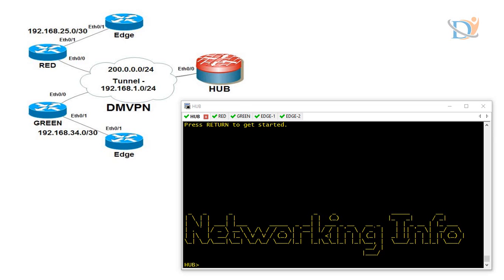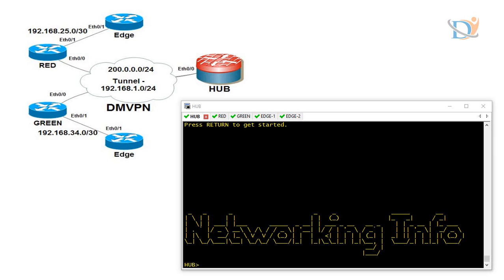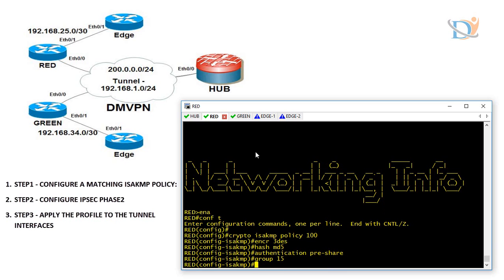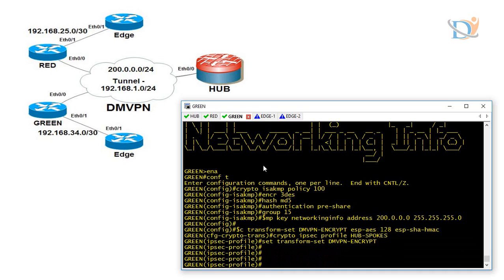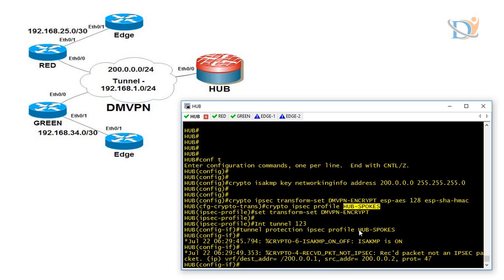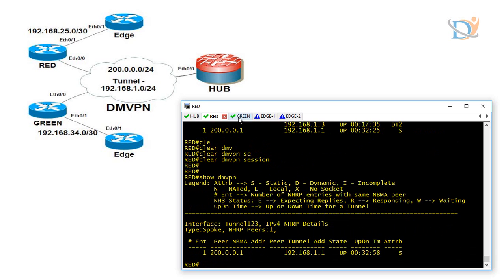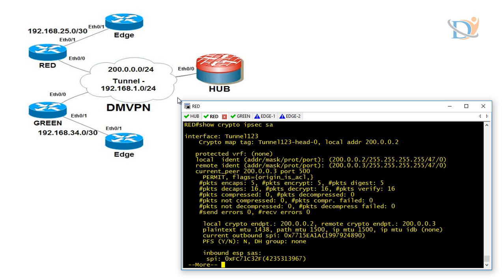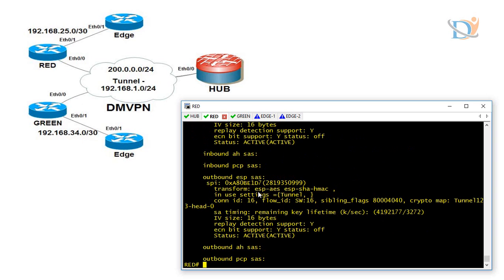IPsec Over DMVPN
In this video you will learn IPsec over DMVPN